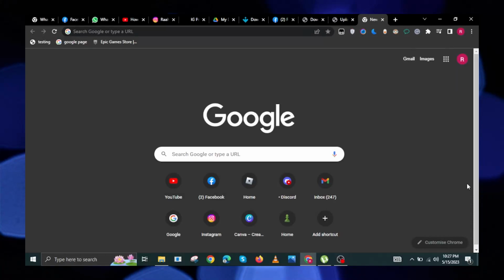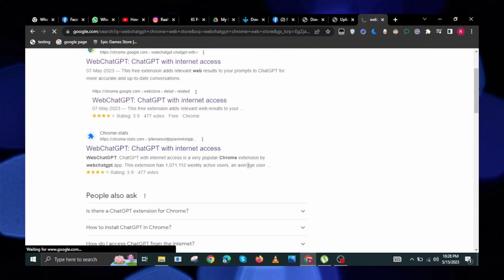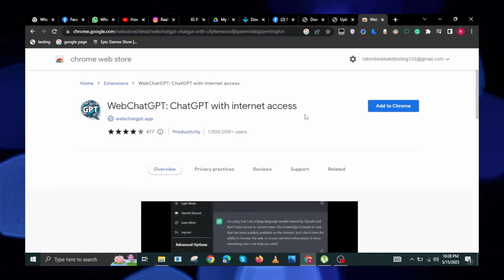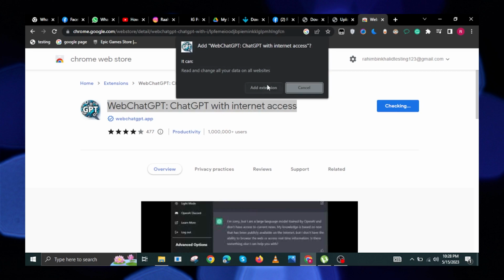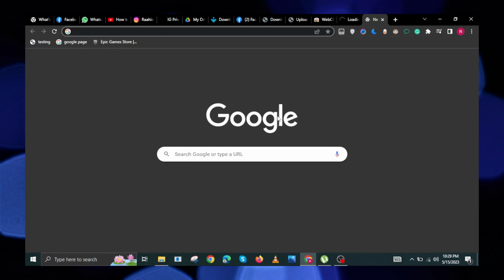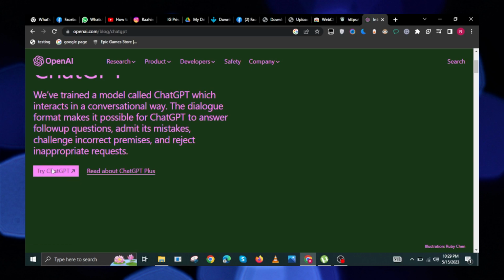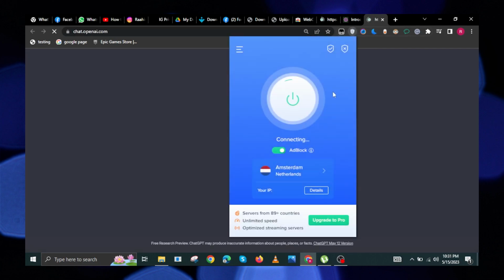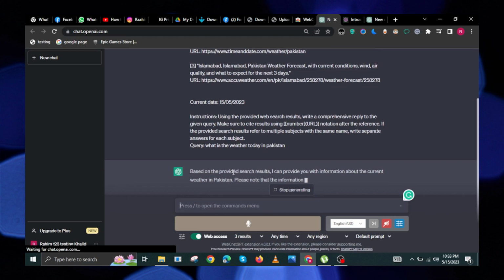How To Connect ChatGPT to The Live Internet (EASY & Quick 2023)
In this tutorial, you will learn How To Connect ChatGPT to The Live Internet  in easy steps by following this super helpful tutorial to get a solution to your problem!!